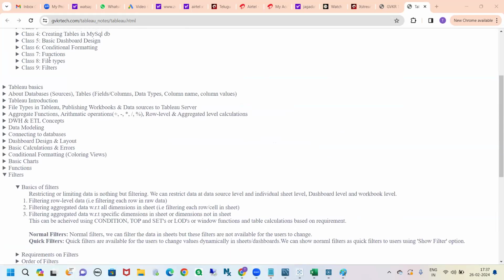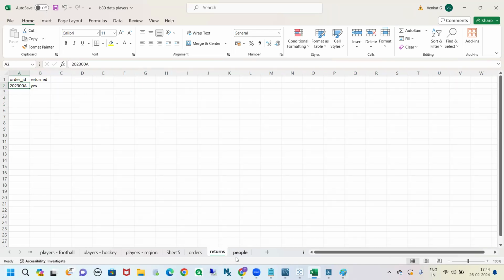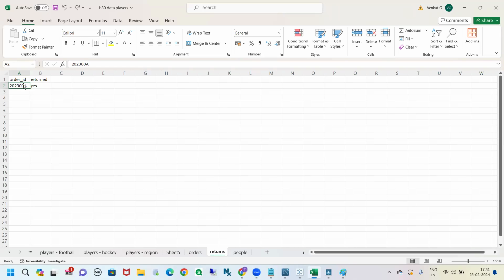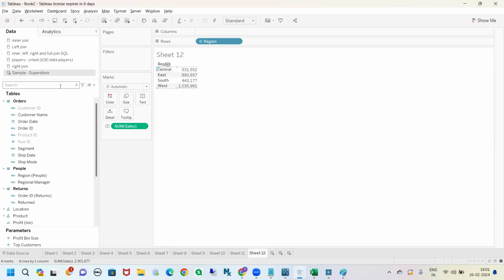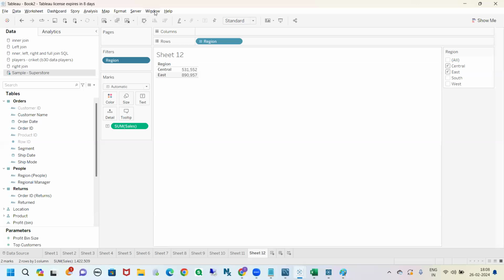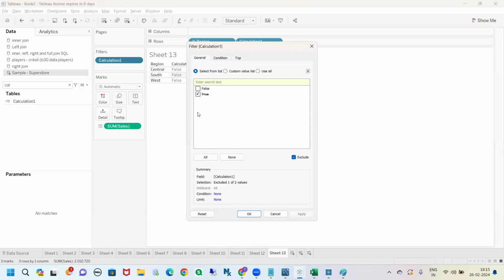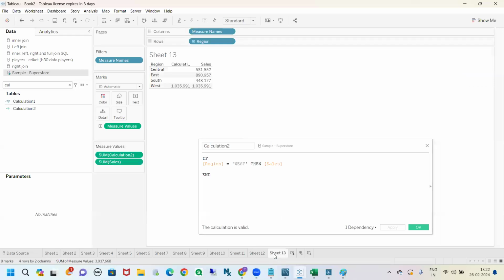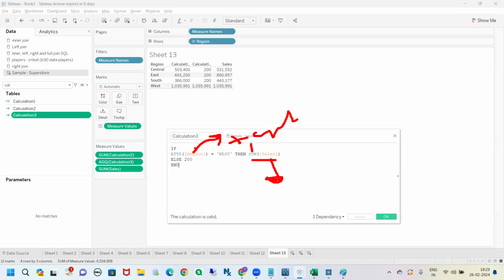Tableau + Sql (Class 11- Dimension Filters 1)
In this session discussed about sample super store data set and started filters concept.
Started with dimension filters.